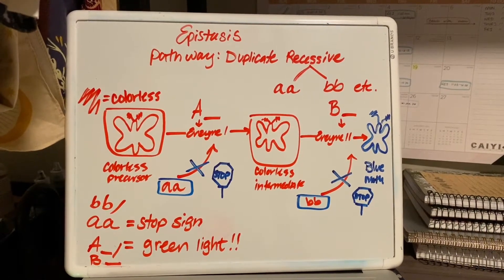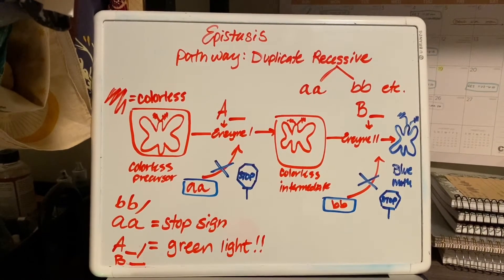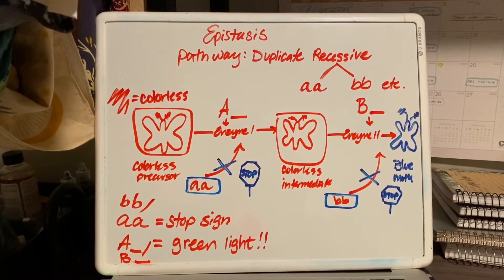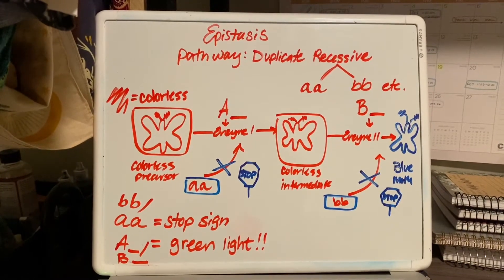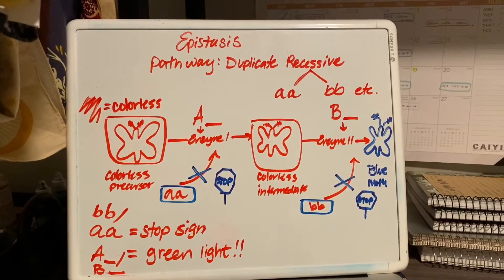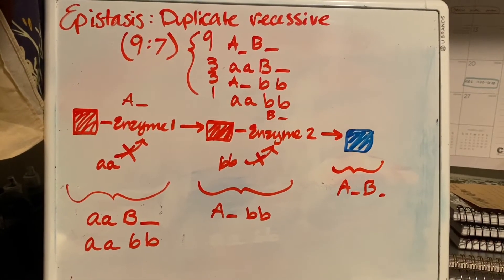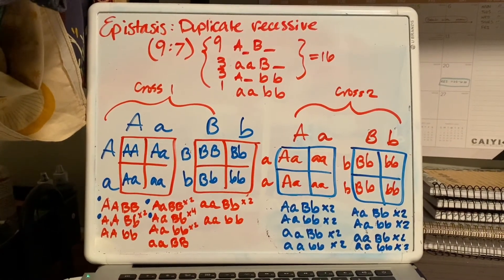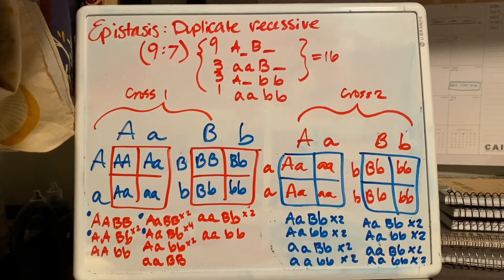Exam Mini Video 2: Epistasis and the Duplicate Recessive Pathway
Duplicate Recessive Epistasis Pathway with colorless to blue moths!
All of the written information and drawn diagrams are original/based on the note outlines.